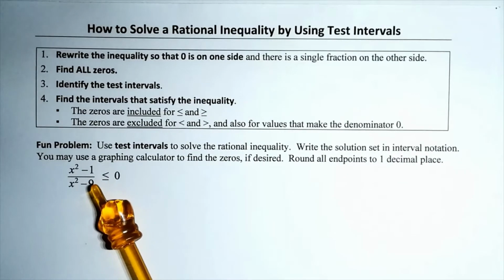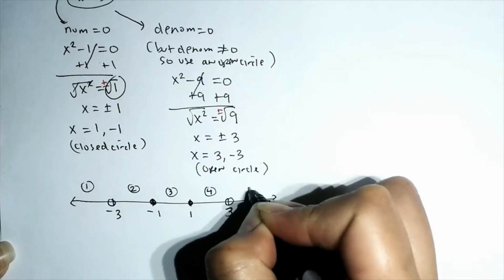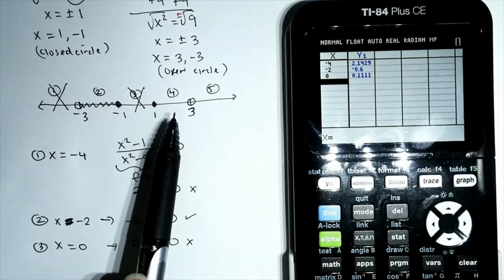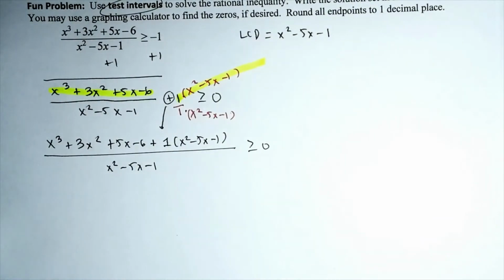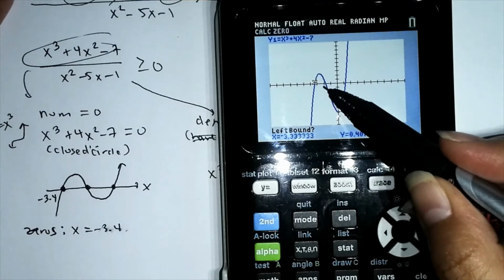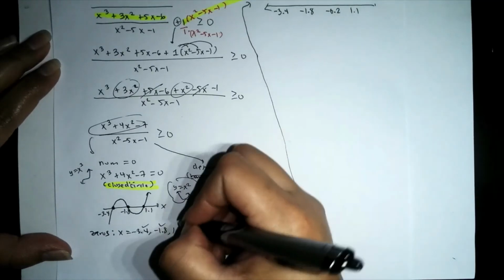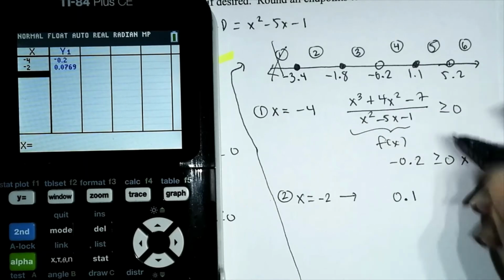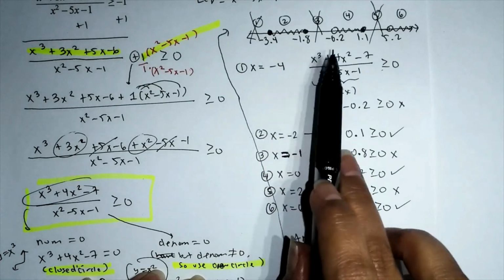How to solve a rational inequality by using test intervals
In this video we talk about how to solve a rational inequality by using test intervals

Some zeros are found algebraically.
Some zeros are found by graphing.